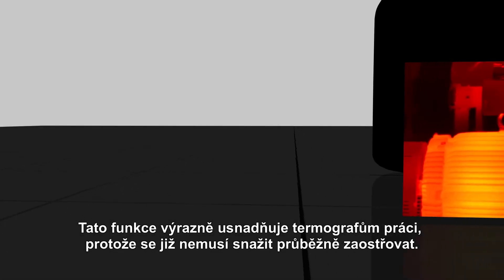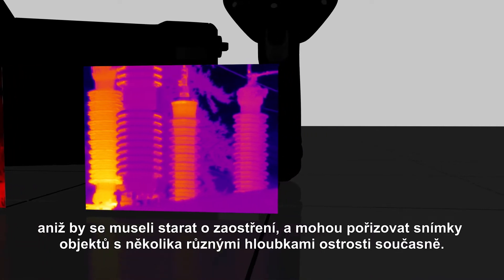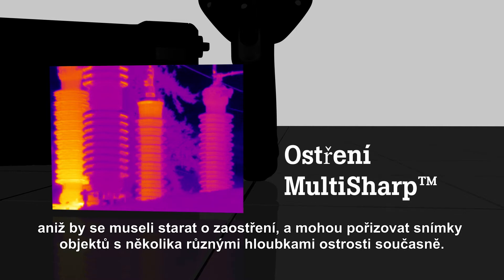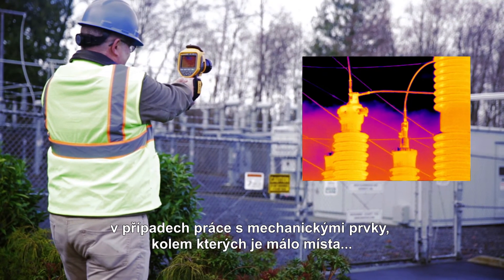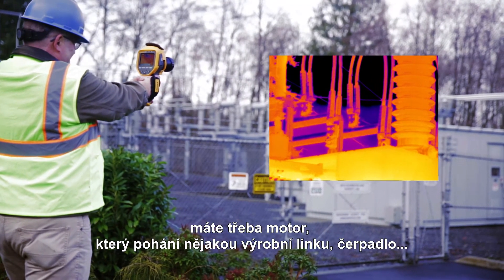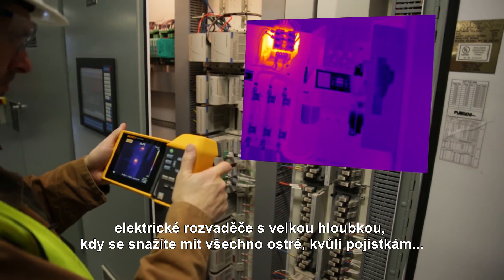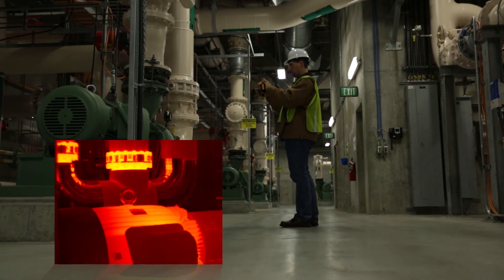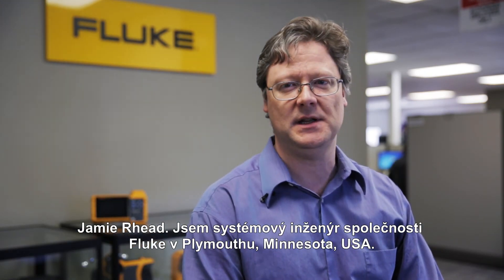Ostřením MultiSharp™ jsou vybaveny modely Fluke Ti450, TiX500, TiX520 a TiX560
Díky ostření MultiSharp™ zachytíte jasný a přesný obraz zaostřený v celém zorném poli. Stačí zamířit a stisknout spoušť – kamera automaticky zachytí sérii snímků zaostřených do blízkosti a do dálky